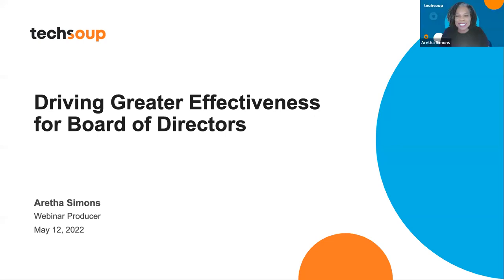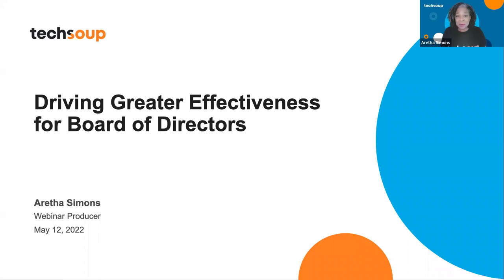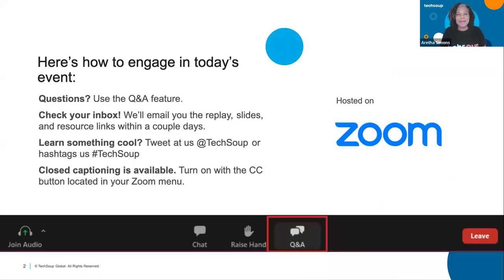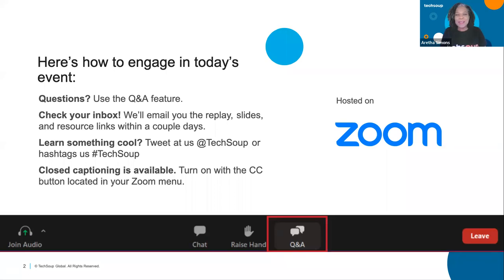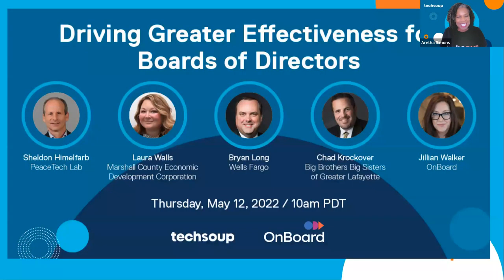Driving Greater Effectiveness for Boards of Directors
In this webinar,  OnBoard, the leading provider of nonprofit board management solutions has a panel discussion on the current challenges nonprofit boards are facing and how these organizations implemented board management technology to overcome today’s challenges.